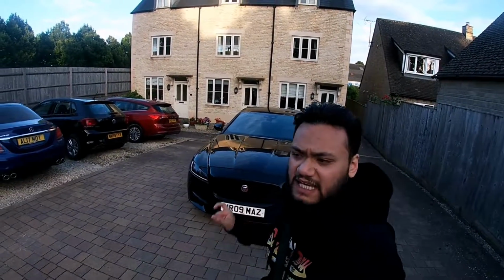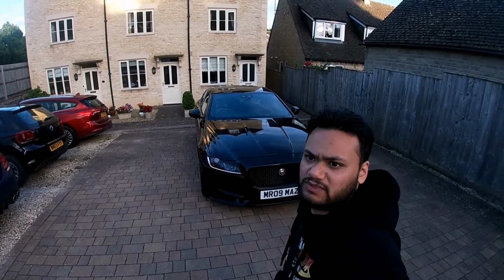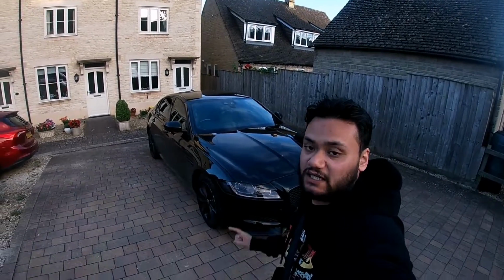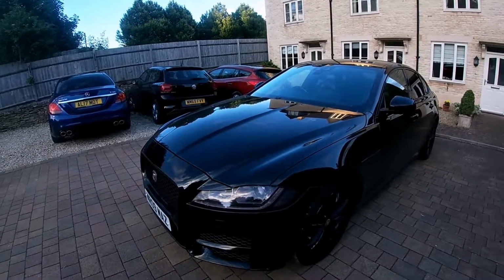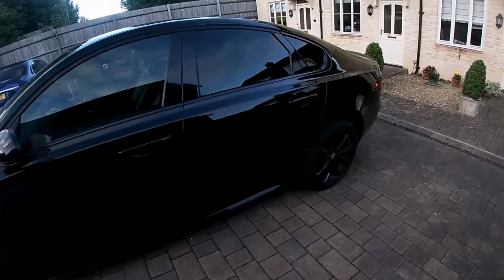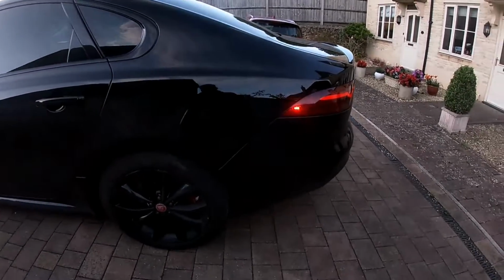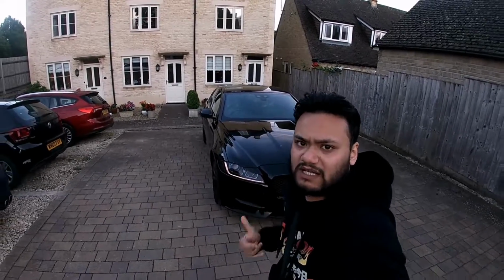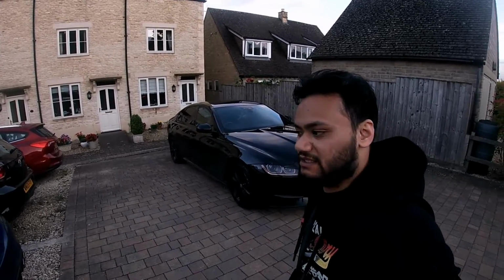Jaguar XF: 3 Year Ownership Update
Video talking about my 3rd year ownership of my Jaguar XF X260